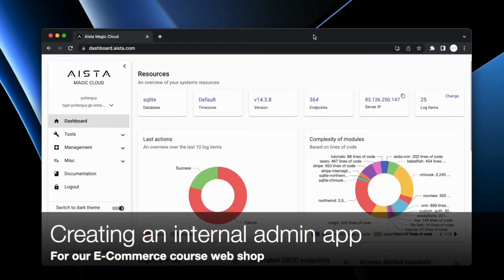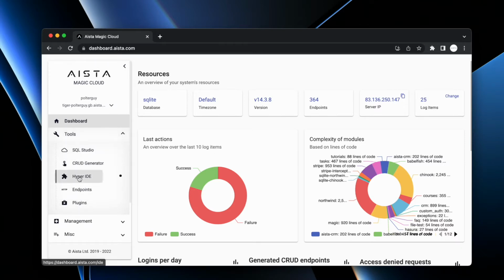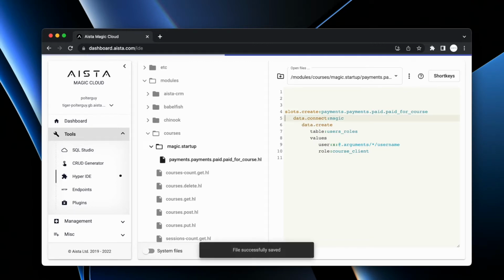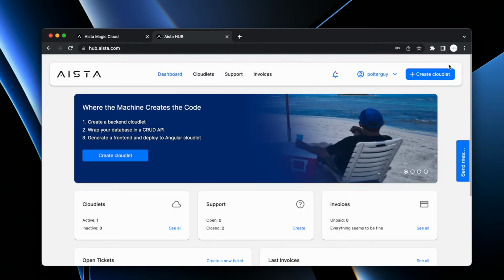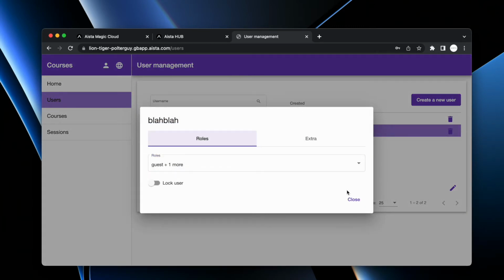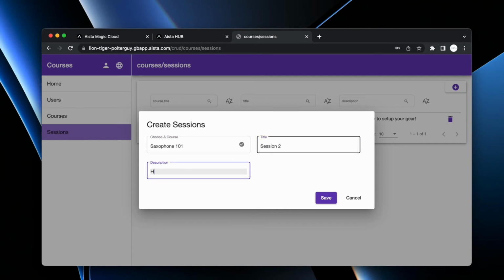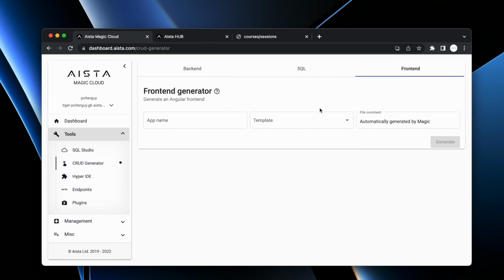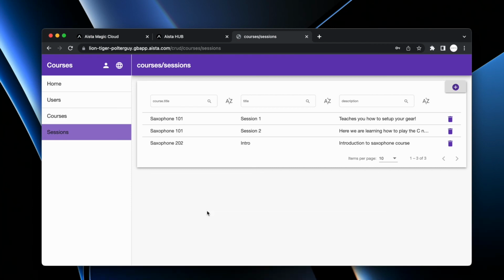Hyperlambda FAQ - Generate a frontend for your E-Commerce API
In this video I will generate an internal admin frontend for the E-Commerce web API we created in one of our previous videos. Magic's primary value proposition for such frontends, is that it gives you "direct and raw access" to perform CRUD operations towards your databases. This allows you to easily administrate and manage the data that runs your SQL based apps. Such apps aren't necessary intended for being used by end clients, but makes it much easier for you to manage your apps' data. To understand this video you might want to watch the following video first.